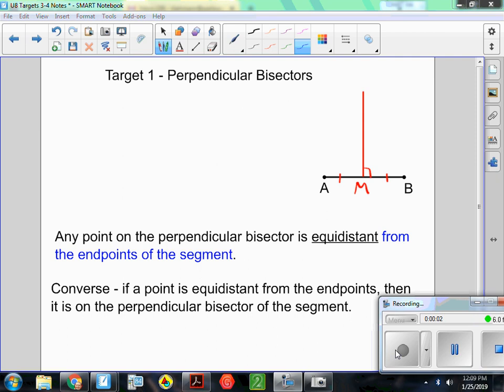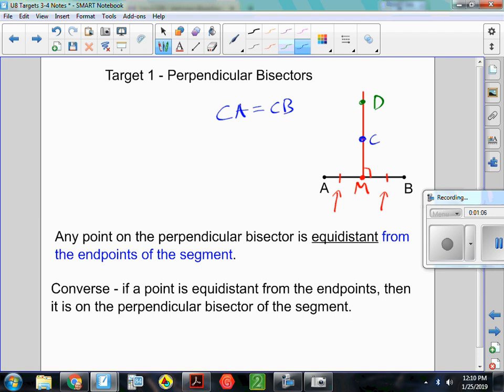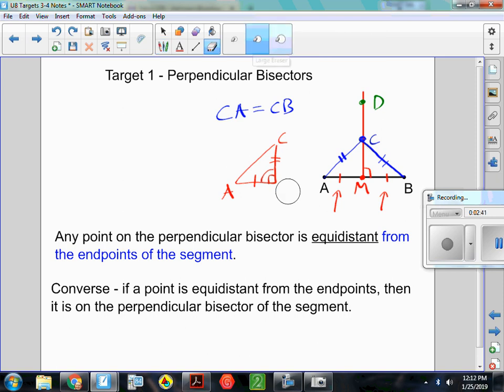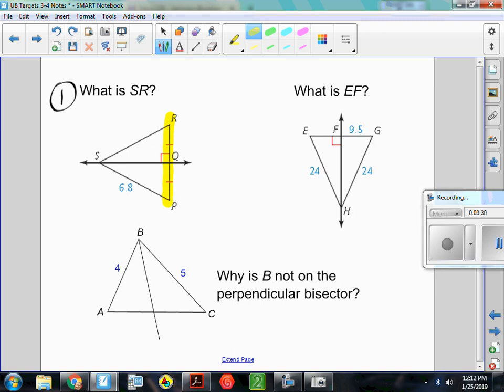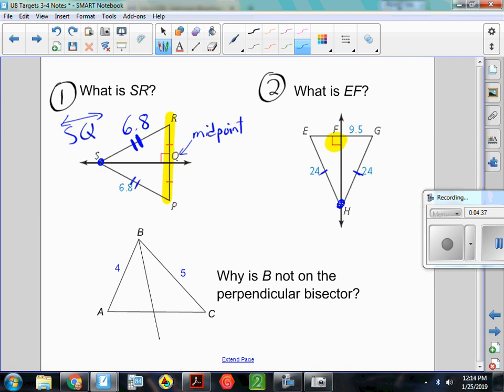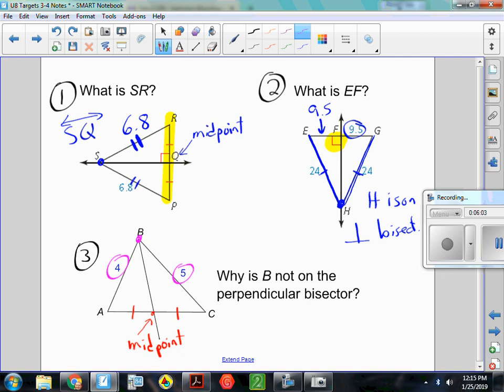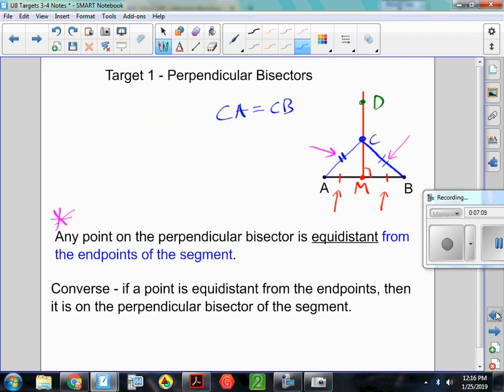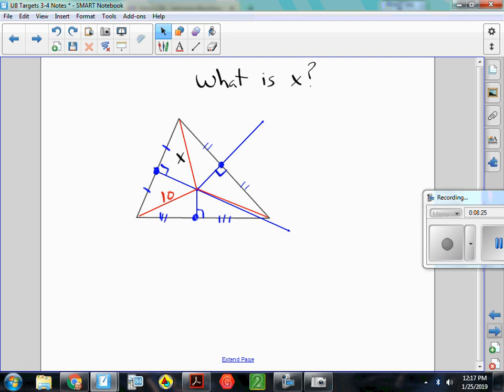U8 Target 1 Perp Bisectors